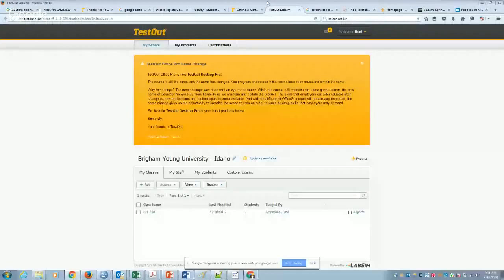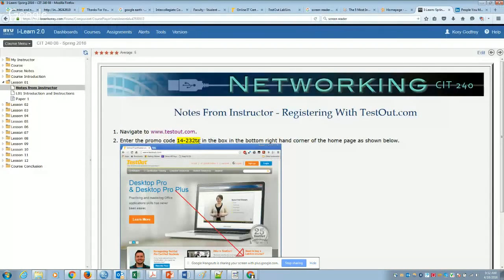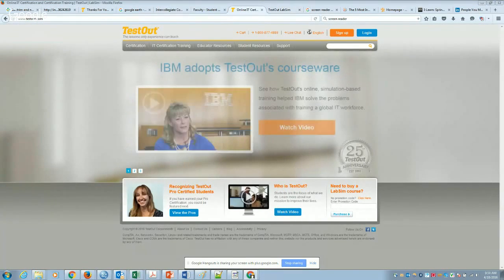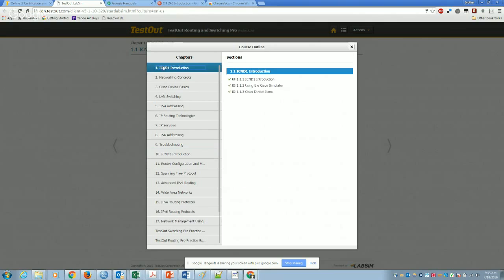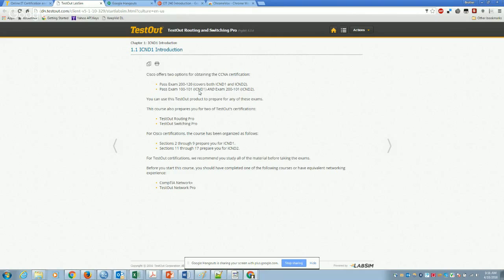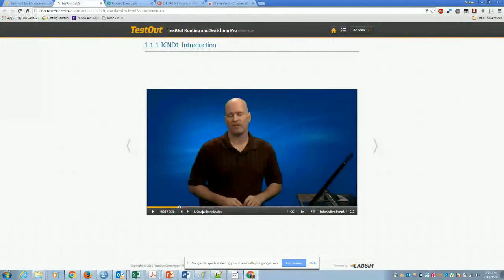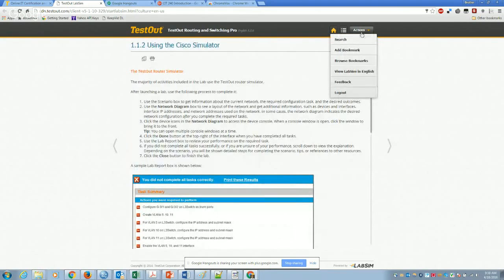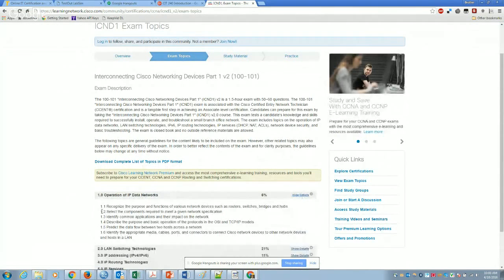CIT 240 Introduction